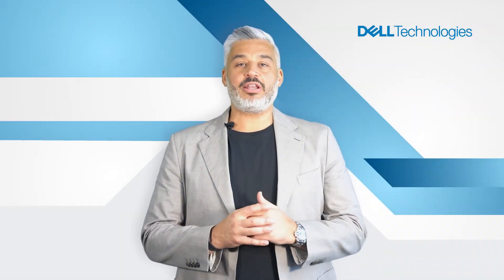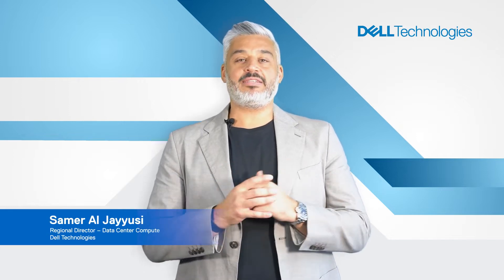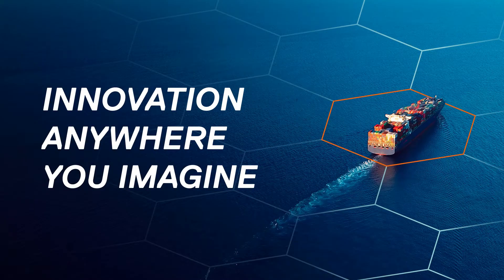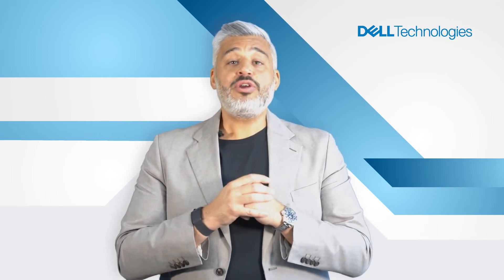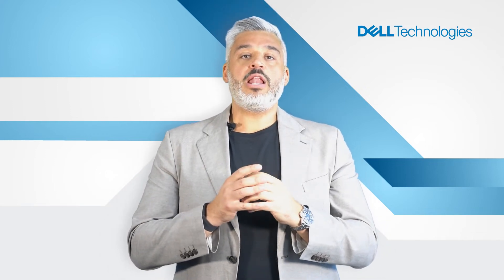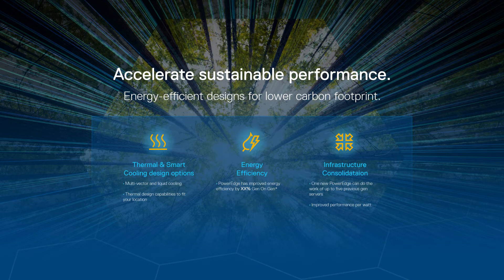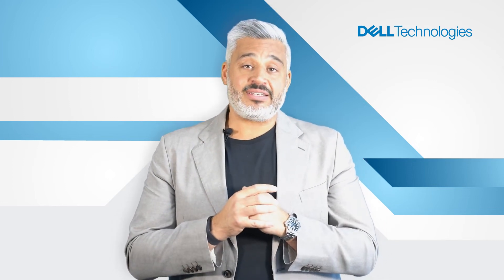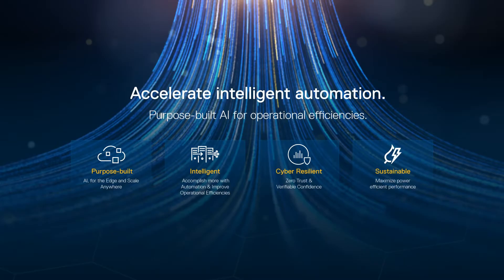Champions of Technology - Samer Al Jayyusi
Watch how the latest Dell Technologies PowerEdge 16G servers can empower secure, sustainable, and AI-driven innovations for your ready-for-anything enterprise.